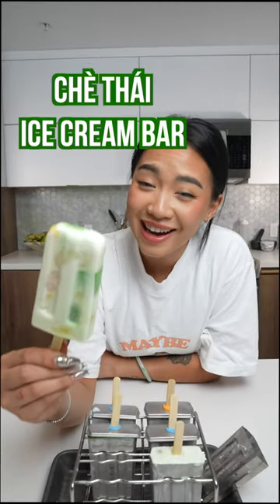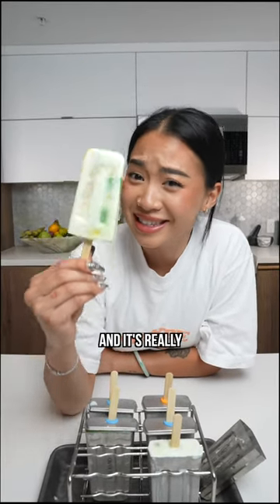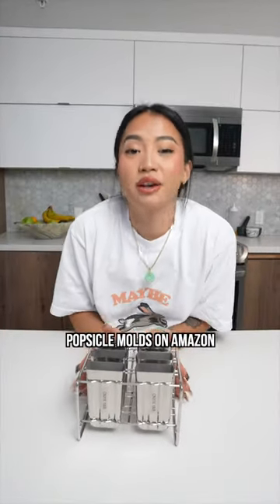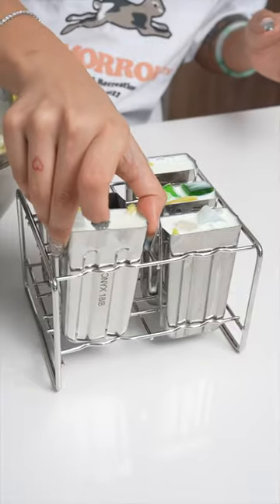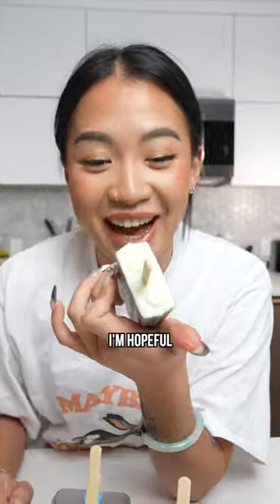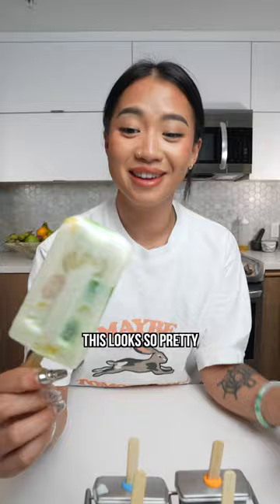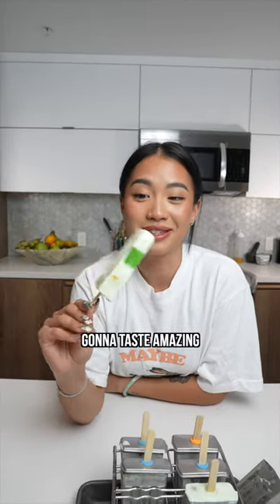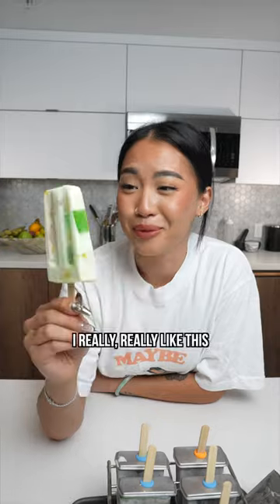Che Thái on a stick 🤯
Ingredients:
Jackfruit (1 can)
Lychee (1 can)
Rambutan (1 can)
Coconut jelly (1 can)
Longan (1 can)
Green grass jelly (1 can)
Half & half milk (1 cup)
Coconut milk (1 cup)
Rock Sugar (½ cup)

Directions:
1. Drain and rinse all the fruits in the can and cut it into bite sized pieces. For the jackfruit, cut it in strips, lychee & rambutan gets cut in half and for the grass jelly cut it into little cubes.
2. Make a simple syrup by heating up 1 cup of water and placing in ½ cup of rock sugar, cook it on medium low until the rock sugar is dissolved then take off the heat and let it cool.
3. Combine all the fruits together, add 1 cup of coconut milk and 1 cup of half & half, mix well then add in the simple syrup, taste as you go and base it on the sweetness level that you want.
4. Let the fruit cocktail sit in the fridge for at least 30 minutes so all the flavors can develop
5. Scoop it into individual popsicle molds & place it in the freezer for 3 hours or overnight